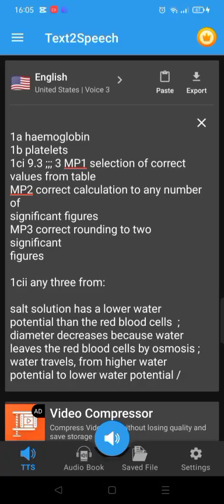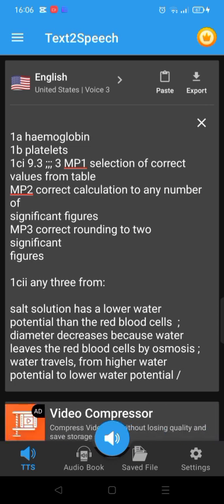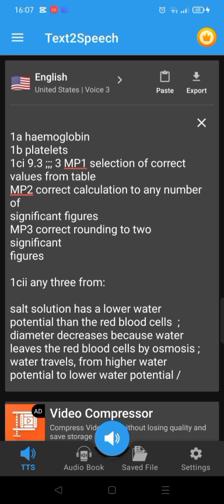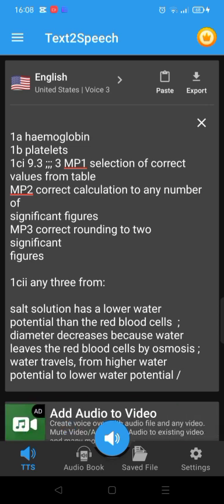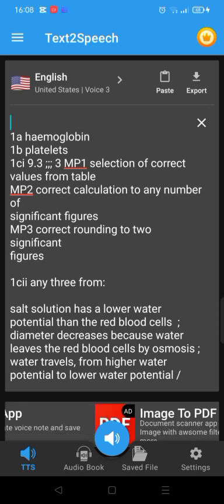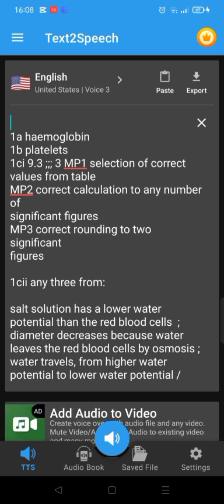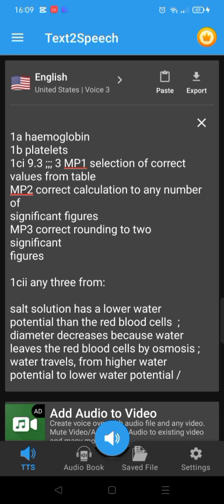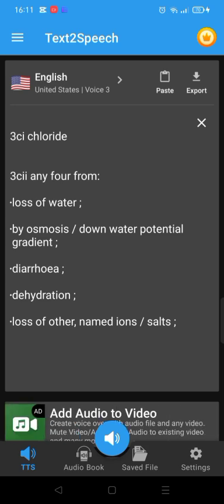[IGCSE marking scheme] biology - chapter 3 osmosis, diffusion